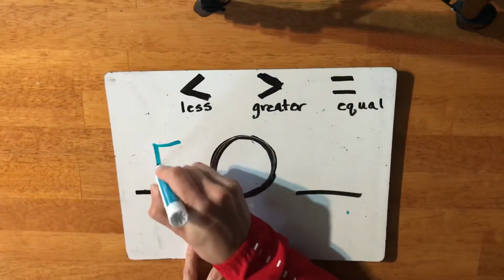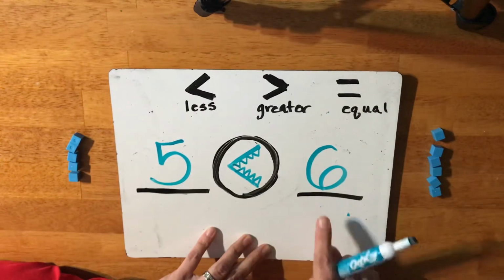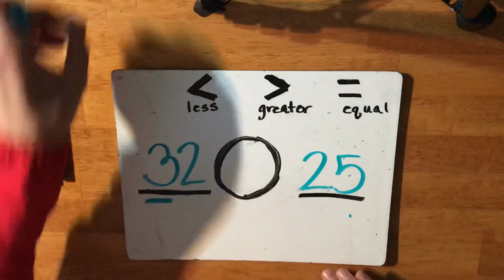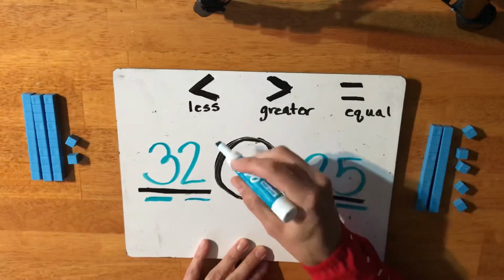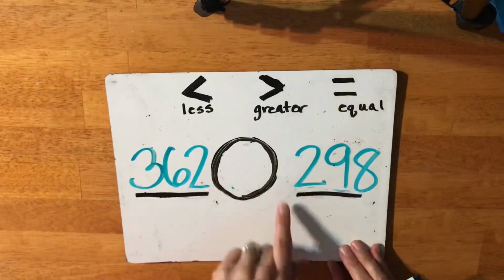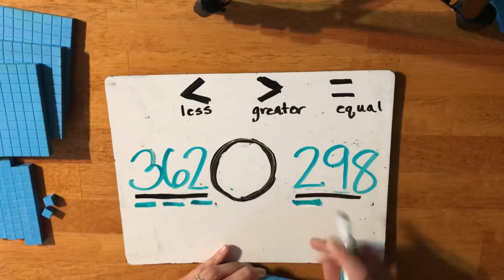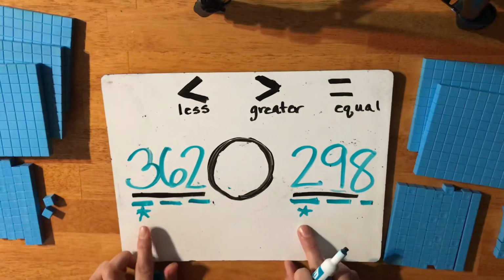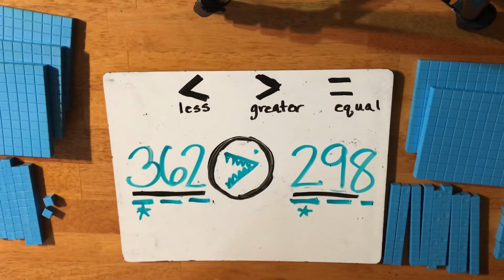Greater/Less Than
4/29/20